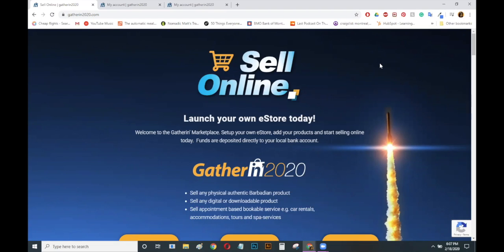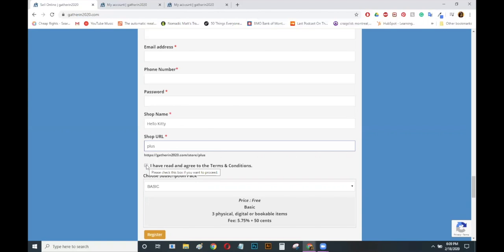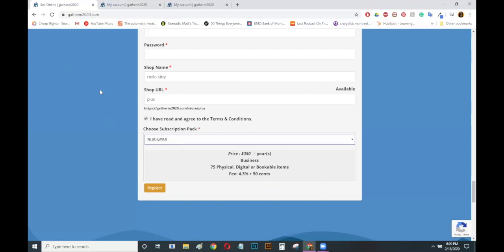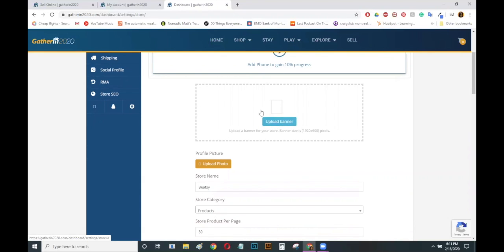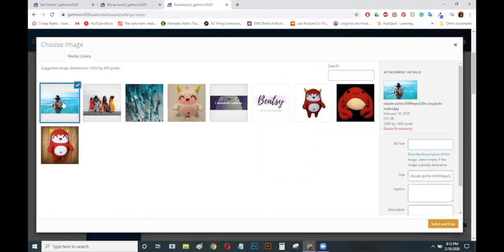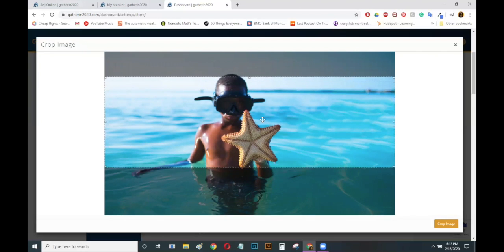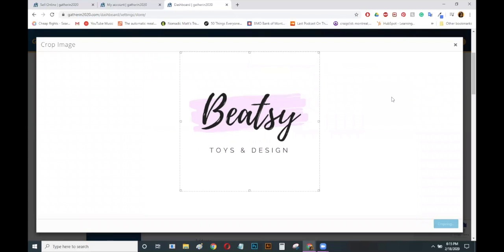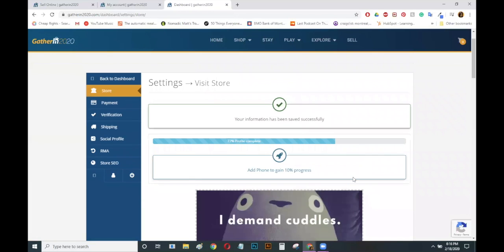GMP eStore setup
How to setup a Gatherin Marketplace eStore